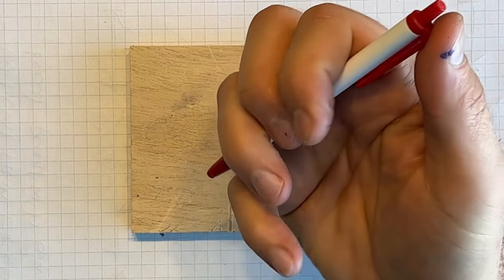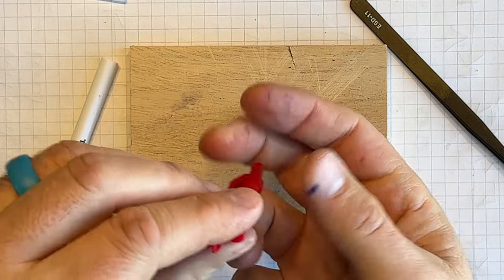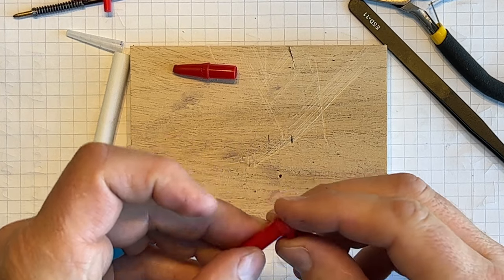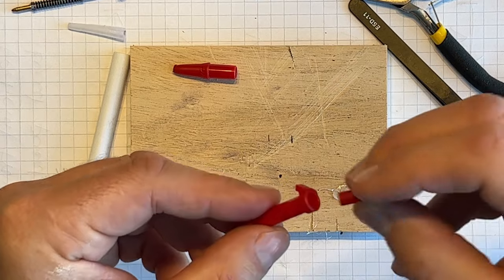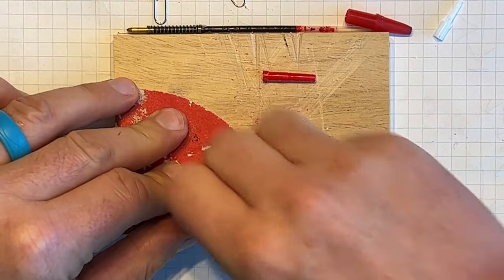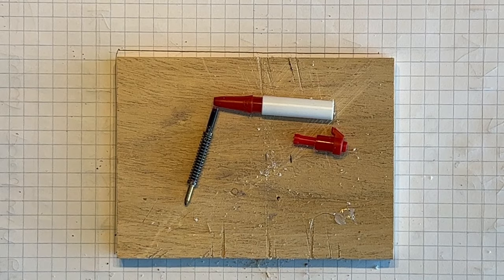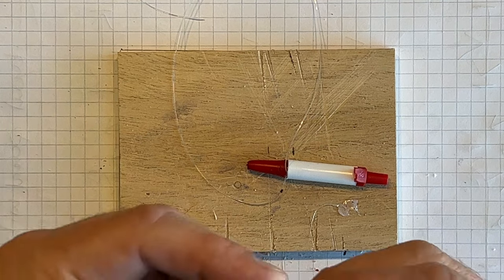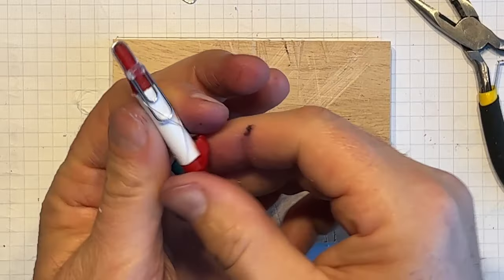Switch made from a Pen! On/Off and momentary!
The most useful and common component in electronics is arguably the switch. I made both a on/off and momentary switch from a Bic pen and a few common house hood and office items. It’s made from a pen, paper clips, some thread and hot glue.